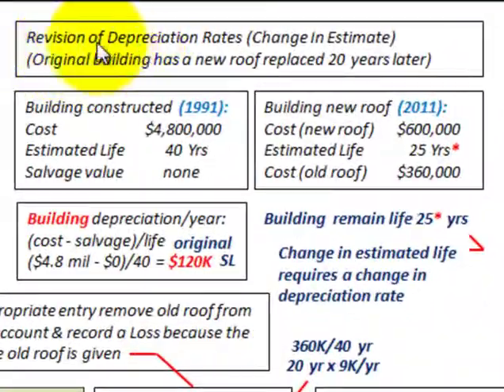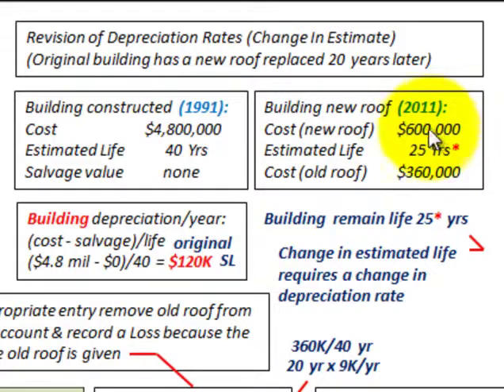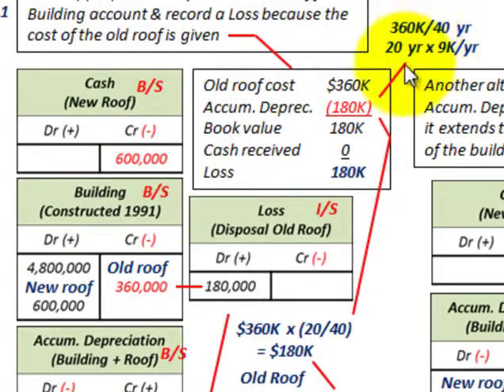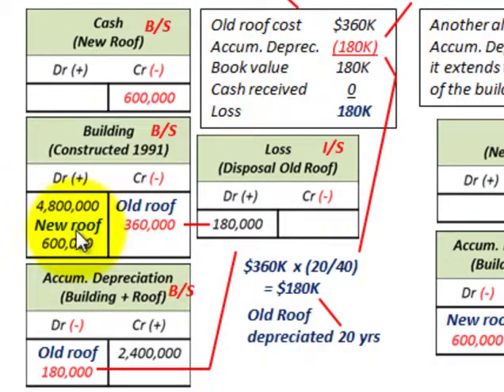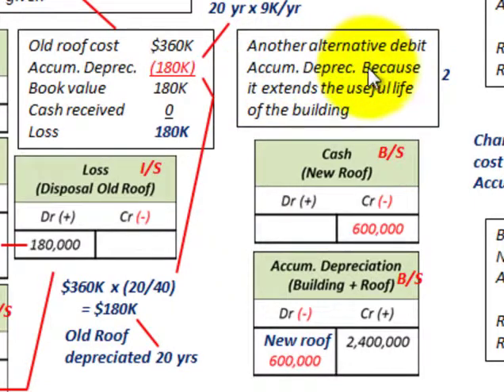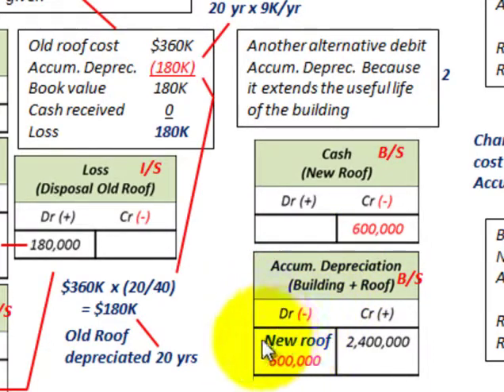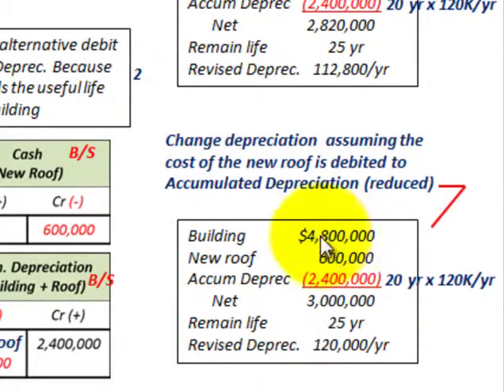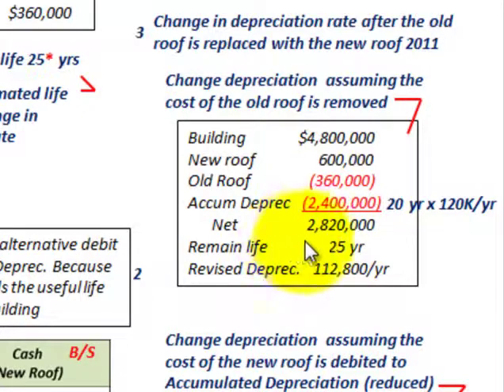Depreciation Accounting (Change In Rate Estimate Due To Replacement Or Improvement)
Accounting for revision of depreciation rates, change in estimate, depreciation expenses are only estimates and they may need to be revised during the life of the asset, example is based on a replacement of a roof on an exsiting building with a change in the building by replacing the roof the asset useful life has changed asset useful life, also the replacement of the old roof with a new roof results in a loss on disposal of the old roof so the old roof is removed from the books and the new roof is added an alternative to this procedure would be to reduce accumulated depreciation on the building account because the life of the building is extended, using the straight line depreciation method, have to adjust the deprecation rate based on the changes in estimate, changes in subsequent periods (assuming straight line method) is determined by dividing the remaining book value less any salvage value by the remaining estimated life, no correcting entry is necessary because changes in estimate are handled in current and prospective periods, do not change previous reported results, for the change in depreciation report the change estimate in the current and future  periods, do not make any changes in previous reported results, do not adjust opening balances nor attempt to catch up for prior periods, detailed example by Allen Mursau